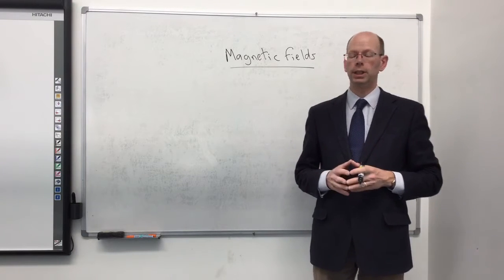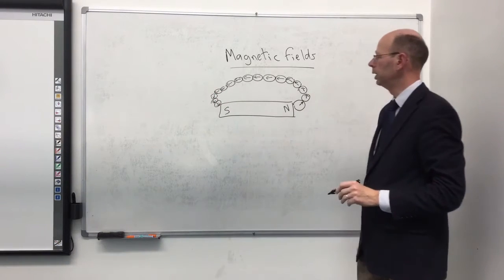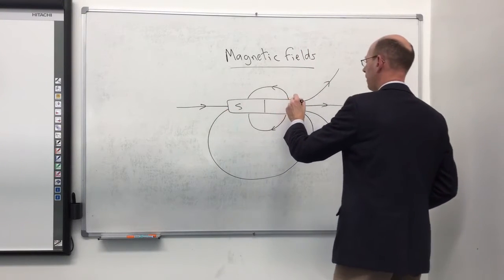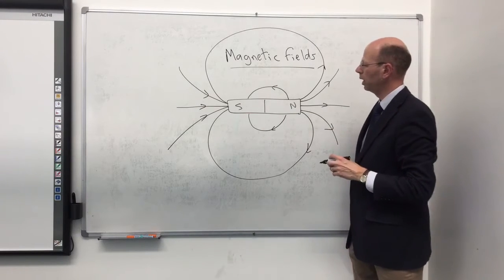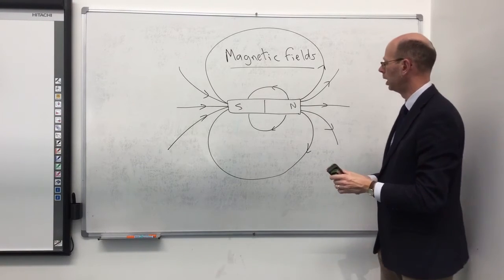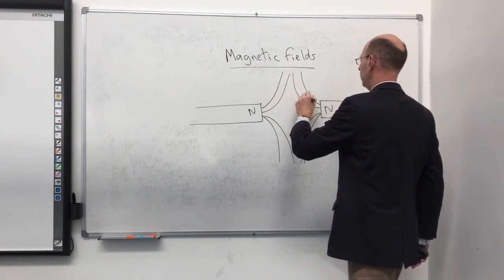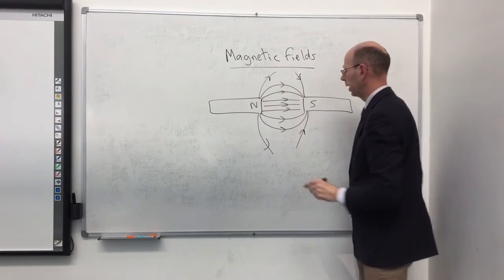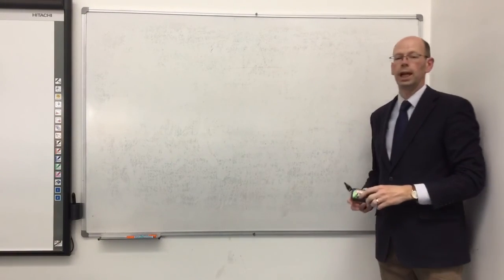Magnetic Fields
IGCSE Physics